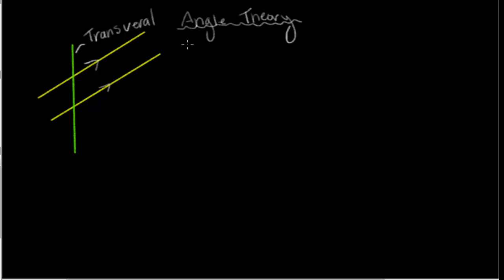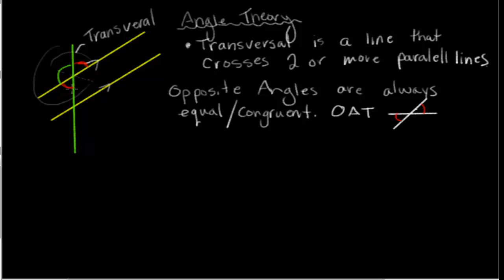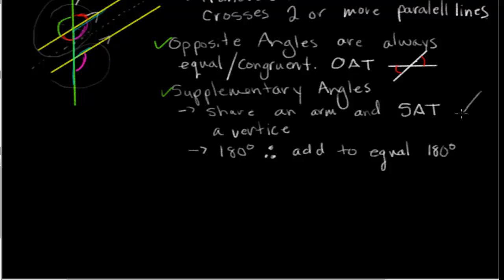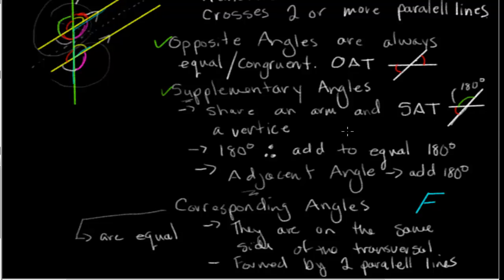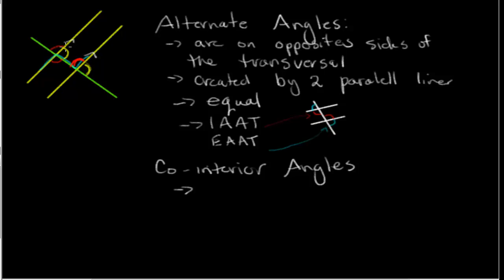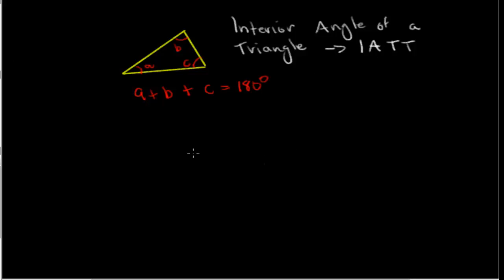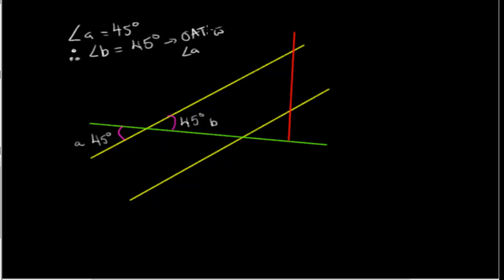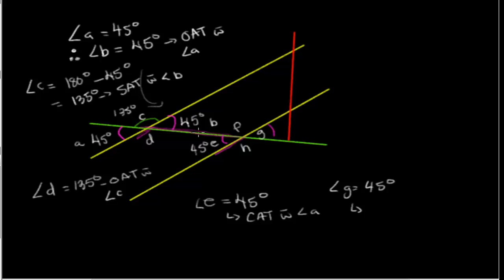Angle Theory explainations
This goes over all angle theories